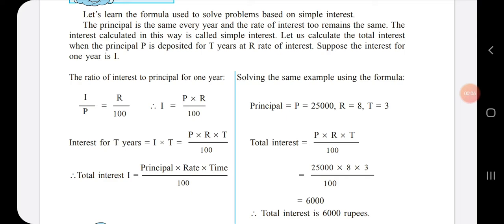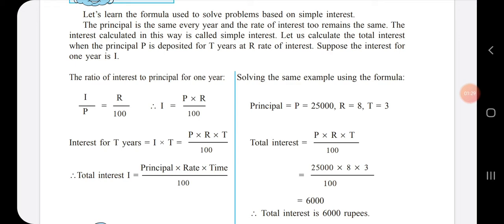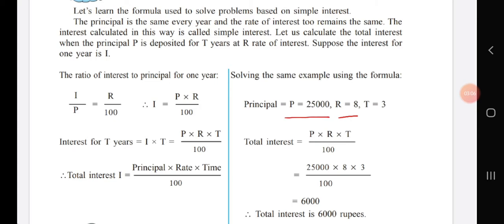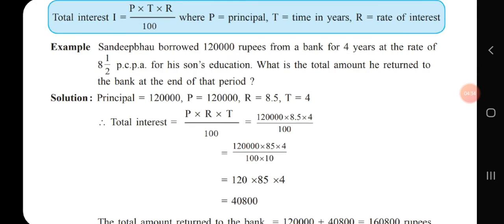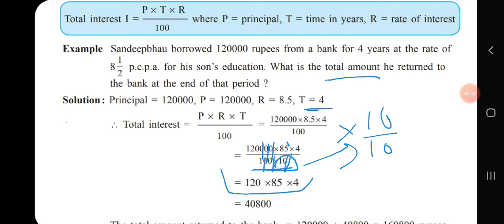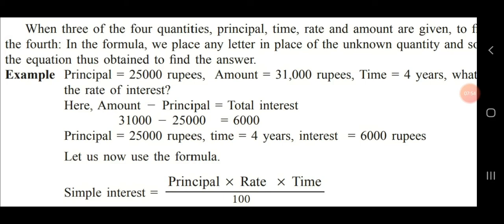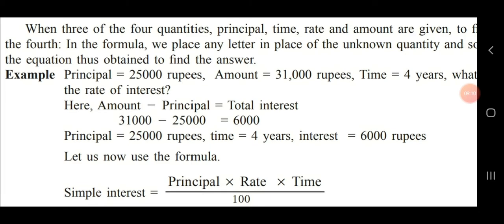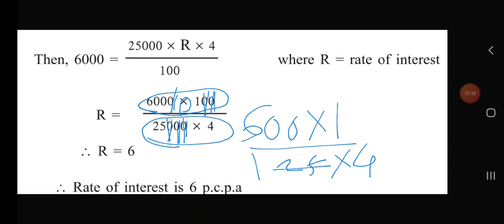7th maths chapter 10 part 3